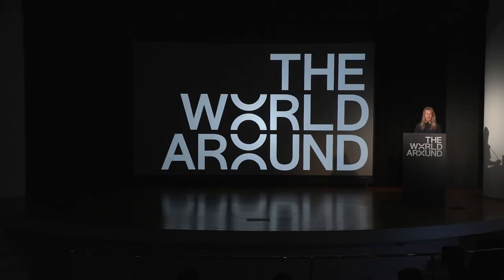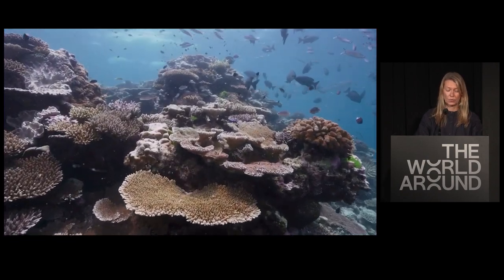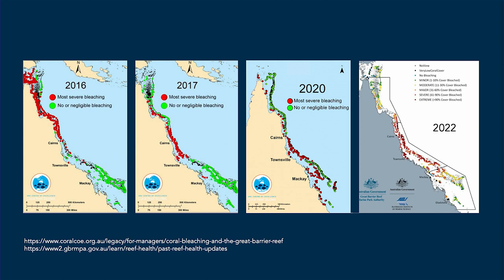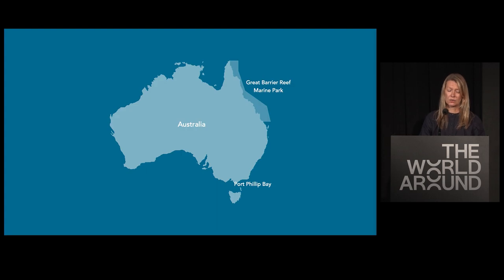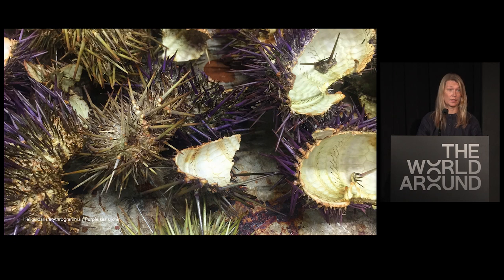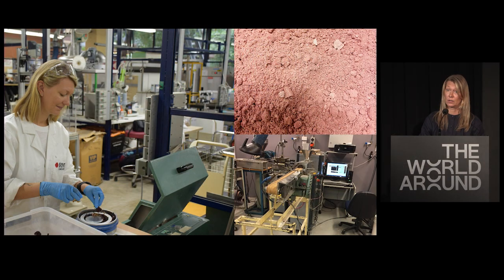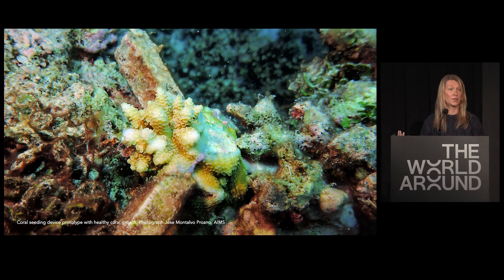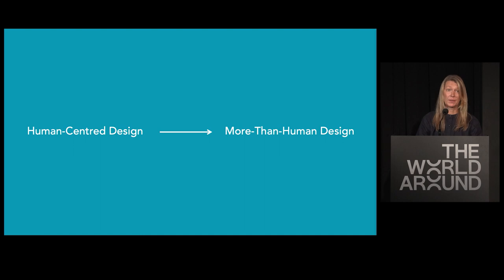Pirjo Haikola Presents Urchin Corals | The World Around Summit 2023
“With the environmental crises affecting Earth and the oceans, design must move on from a human-centered paradigm. We don't have decades to create this shift, we need to create this new practice now and shape environments where both humans and non-humans can thrive,”—Dr Pirjo Haikola

During our Summit 2023, Dr Pirjo Haikola described to the audience her “more-than-human approach” to design. This approach manifests in her art work, in which she uses photogrammetry to recreate subaquatic coral landscapes—utilising sea urchin shell-biopolymer material—to bring to the surface the problems in the ocean.

Haikola also spoke about her research that investigates materials and devices intended for reef restoration, in some of the world’s most vulnerable aquatic environments. Through this work, she sees the corals as her “client,” again reiterating her more-than-human ideology.

“Through a massive effort and the collaboration of many people and many disciplines, we are working on interventions at scale that can help the Great Barrier Reef resist climate change for a bit longer,” she said.

This presentation was recorded live on April 22, 2023 as part of The World Around Summit 2023 co-presented by The World Around and The Guggenheim Museum.

To find out more about The World Around's programming or to get in touch,